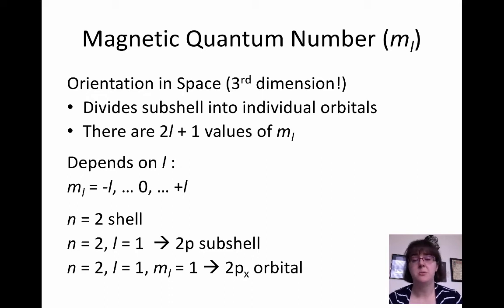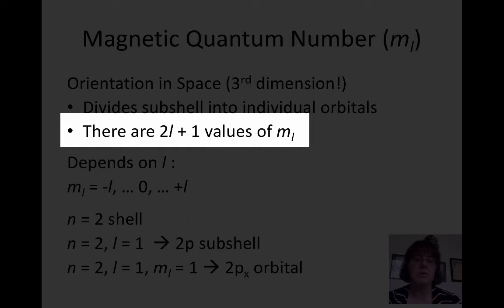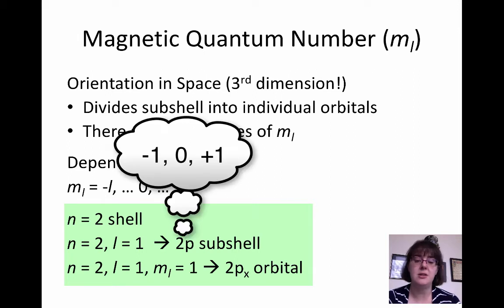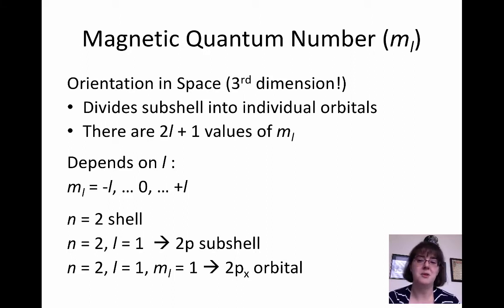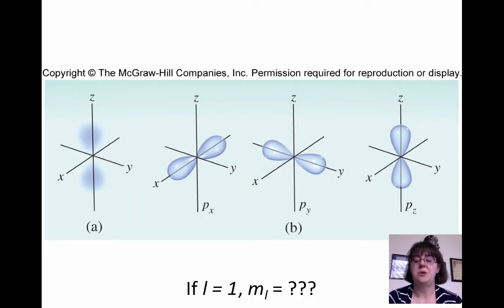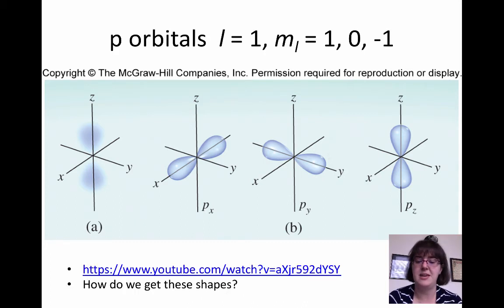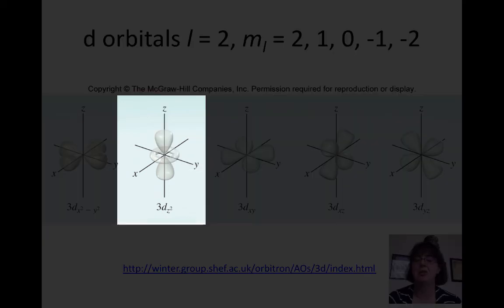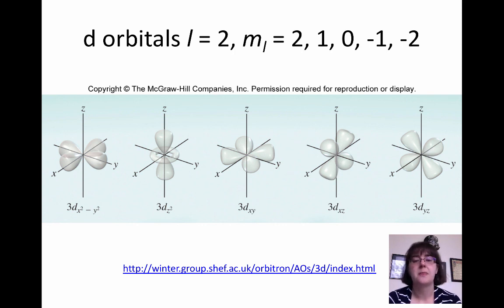Quantum number ml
A brief description of the third quantum number

Table of Contents:

02:01 -
02:54 - d orbitals l = 2, ml = 2, 1, 0, -1, -2